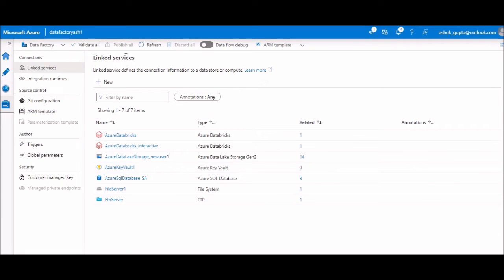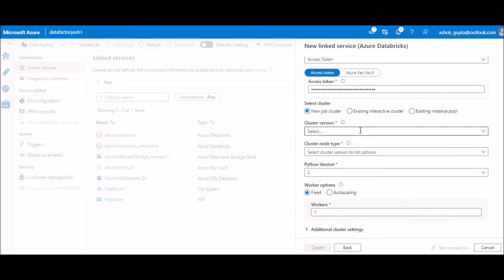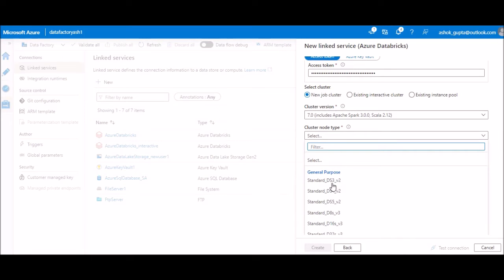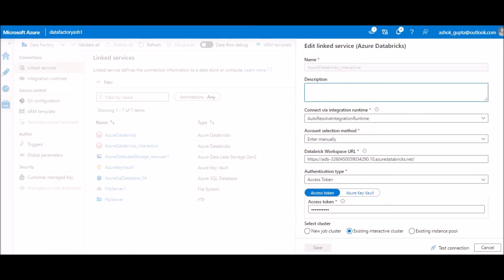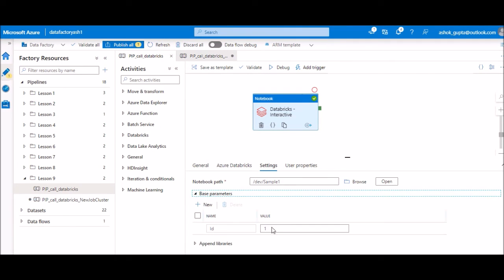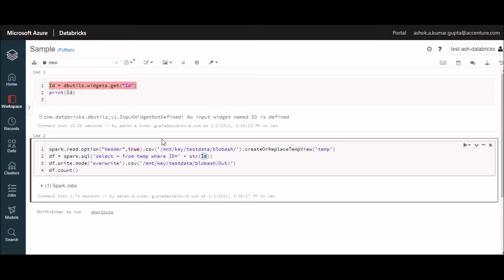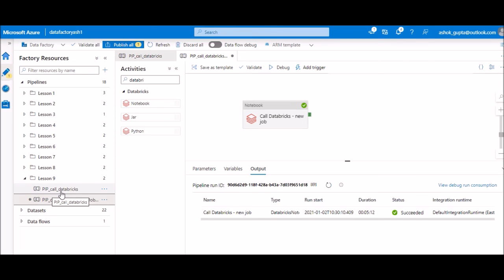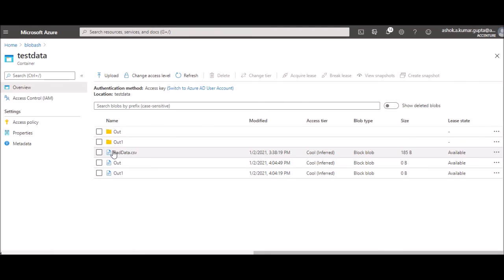🔴 Live Demo | How to Call Databricks Notebook in Azure Data Factory | Tutorial 23 | LearnITEveryDay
How to Call Databricks from Azure Data Factory.
How to pass parameters from Azure data factory to databricks notebook.
How to create job in Databricks,
different kinds of cluster in databricks.